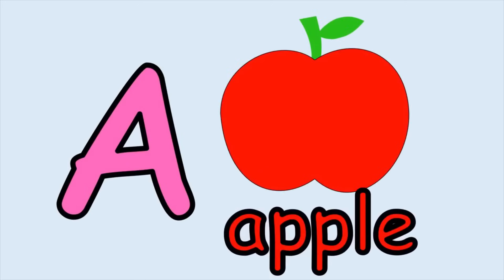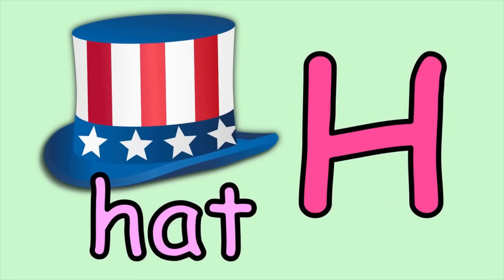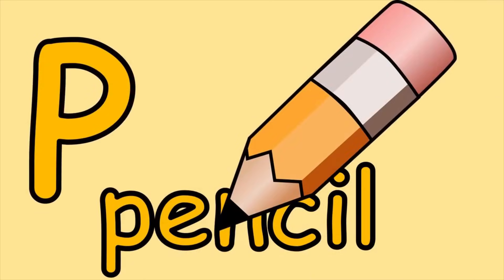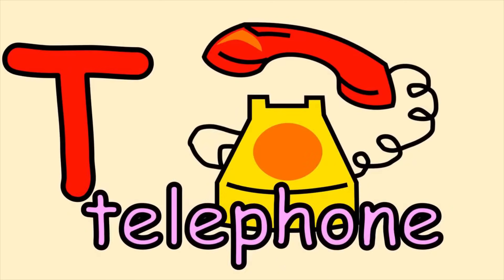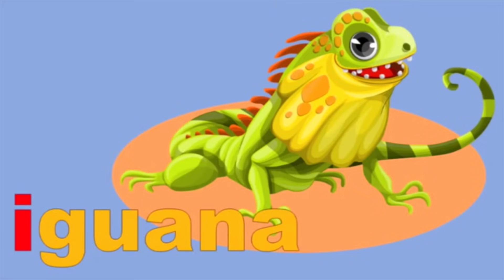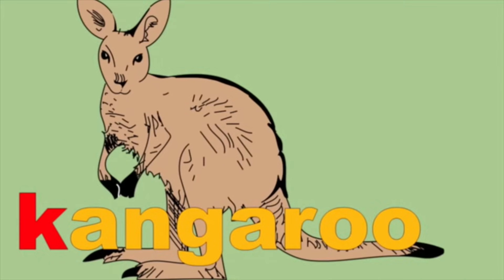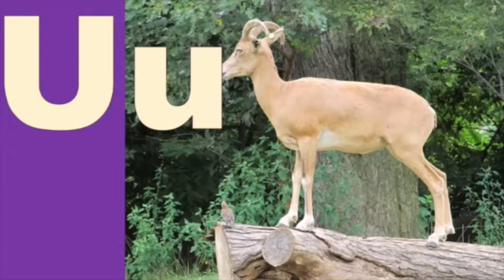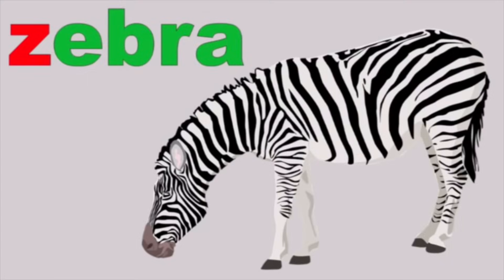Phonics Song Compilation A to Z Cartoons | kidzstation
This is a collection of phonics songs with a picture for each letter.  This is designed to help children learn the sounds of the letters in the English alphabet.